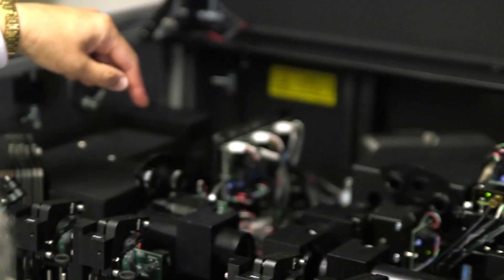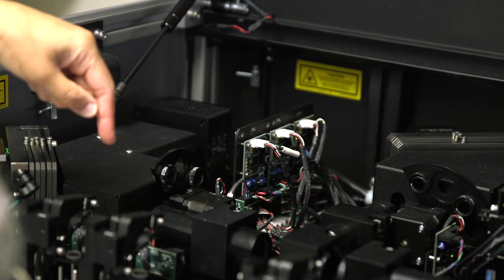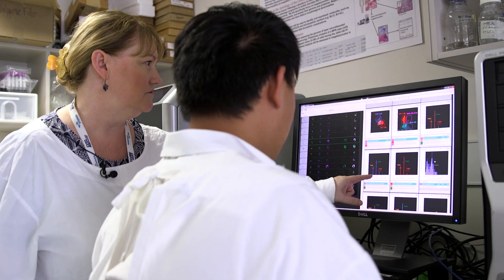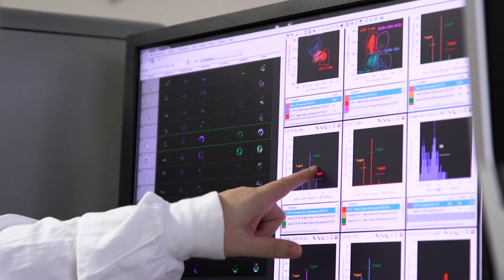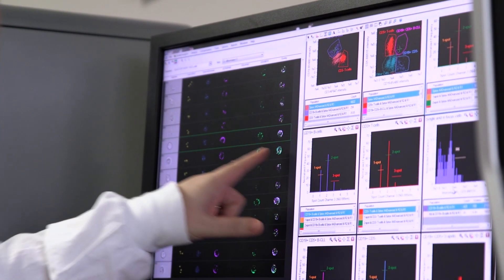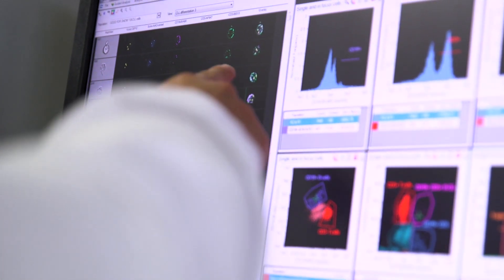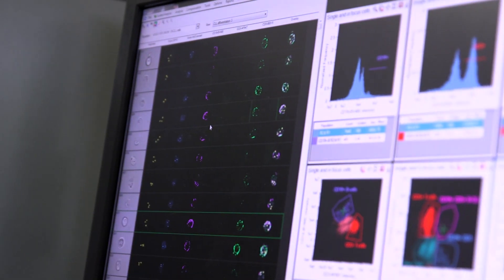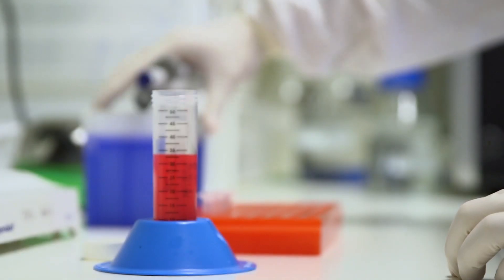Researchers discover new way to monitor leukaemia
Researchers at The University of Western Australia have invented a new, highly sensitive way of monitoring leukaemia cells in the blood.

The research, published in the journal METHODS, describes the new technique that can detect genetic changes inside the leukaemia cell. This adds a new dimension to way leukaemia can be assessed and treatment decisions made.

The method they have developed, named Immuno-flowFISH, enables the chromosomes and the whole leukaemia cell to be seen using a microscope built into the instrument used for this test. More than 20,000 cells can be studied in one test, a vast improvement on current methods which only assess a few hundred cells and are much slower.